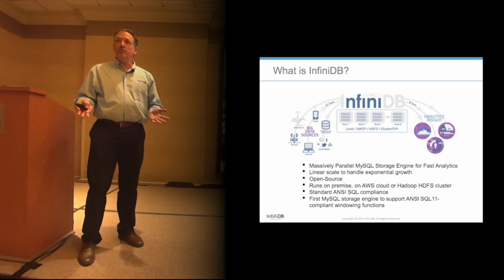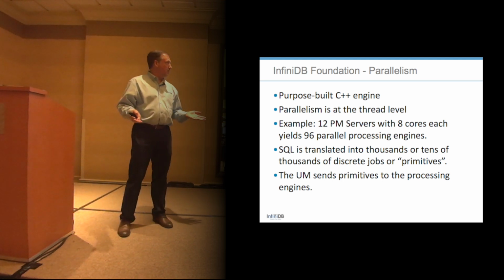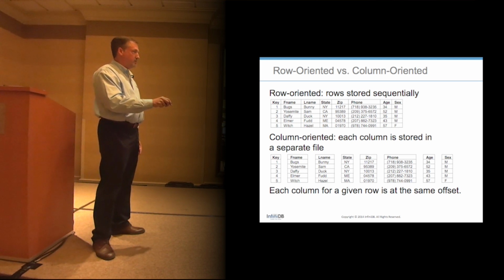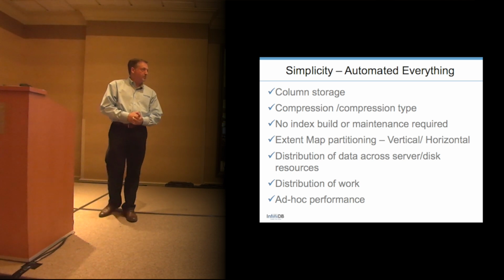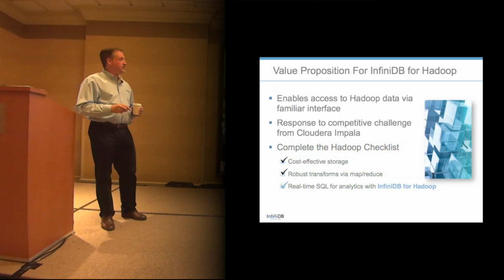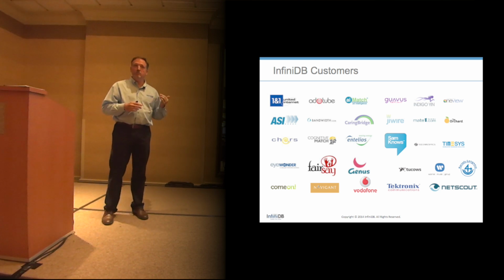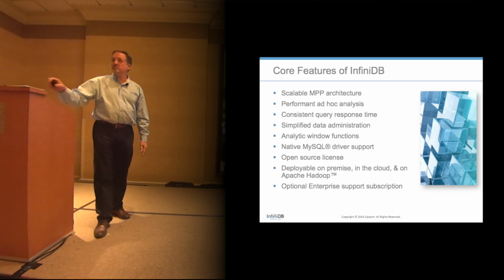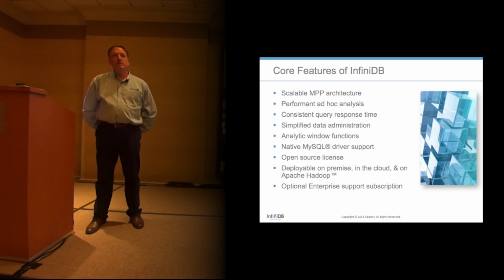Jim Tommaney: InfiniDB overview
MariaDB & MySQL Community Event
Santa Clara, April 2014

The MariaDB Foundation is grateful to the following companies for their substantial support:

SkySQL
Parallels Inc.
Booking.com
Automatic
Visma
Zenimax